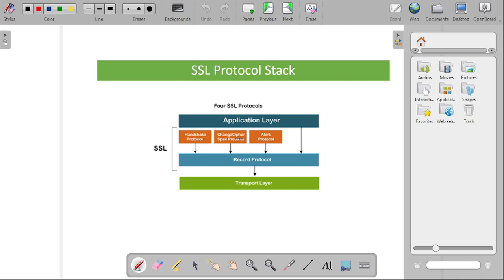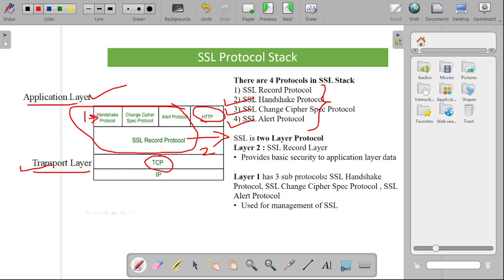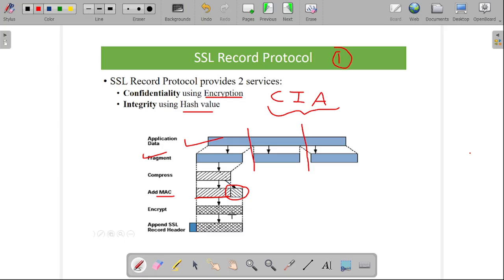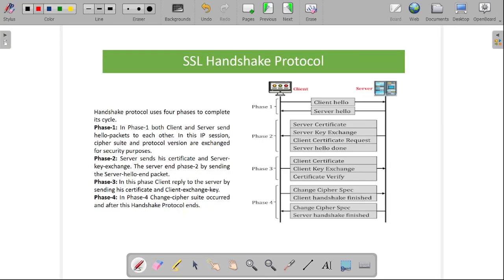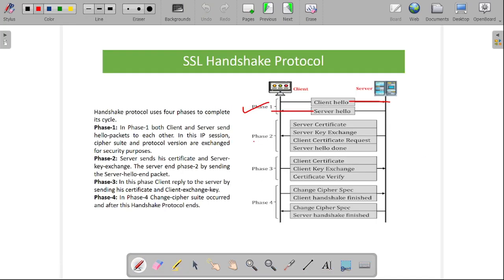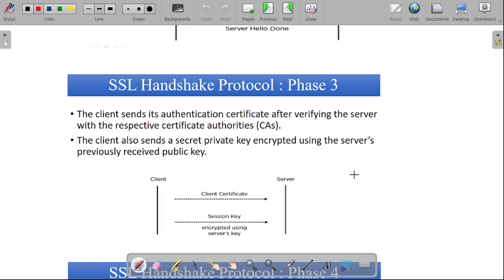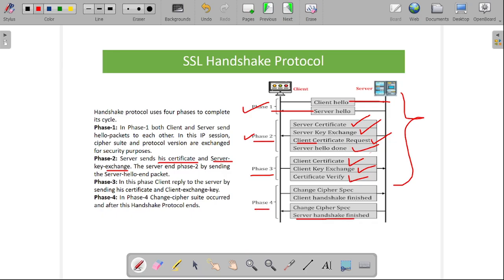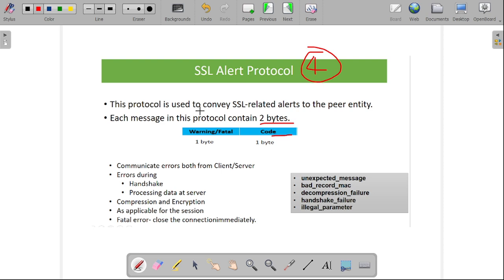SSL Protocol Stack | Handshake | ChangeCipherSpec | Alert | Record Protocol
In this video, we explain the SSL Protocol Stack in detail, including the SSL Handshake, ChangeCipherSpec, Alert Protocol, and Record Protocol. Learn how these SSL protocols work together to provide authentication, confidentiality, and integrity in secure communication.
We also discuss the role of the SSL handshake in establishing trust, the function of the ChangeCipherSpec message, the purpose of SSL alerts, and how the SSL Record Protocol ensures secure data transfer.
Learn about the SSL protocol stack, including the Handshake, ChangeCipherSpec, Alert, and Record Protocol. Understand how these components work together to secure your online communication.

⏱️⏱️VIDEO CHAPTERS⏱️⏱️
0:00 - SSL Protocol Stack
2:15 - SSL Record Protocol
3:14 - SSL Handshake Protocol
10:45- SSL ChangeCipherSpec
11:05 - SSL Alert Protocol